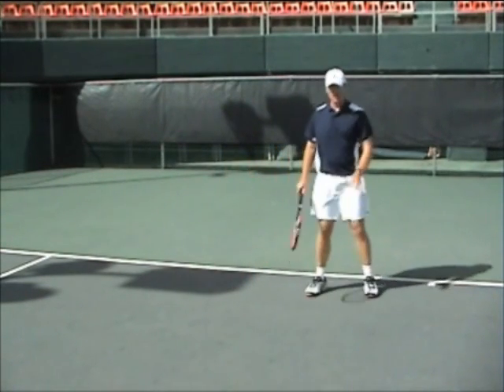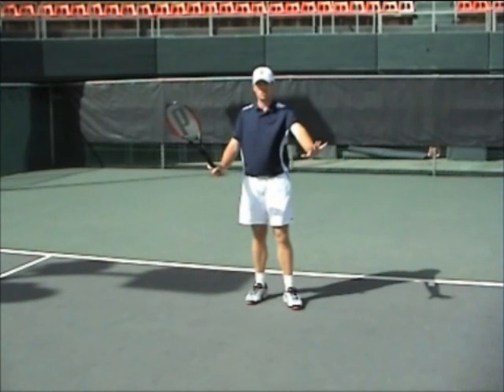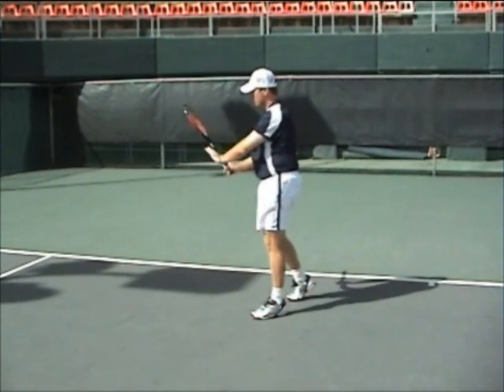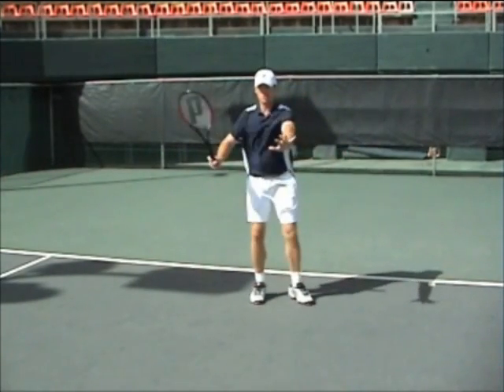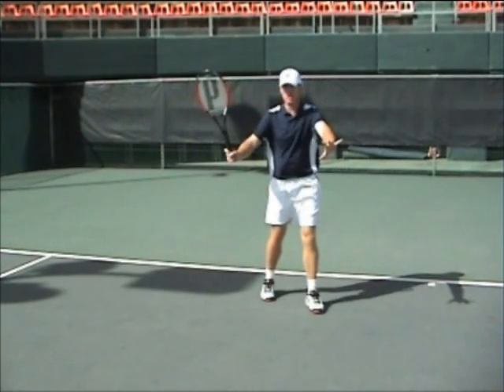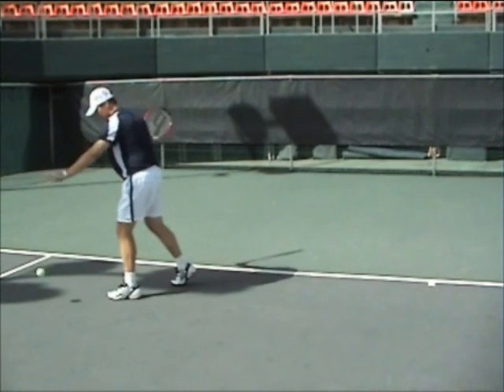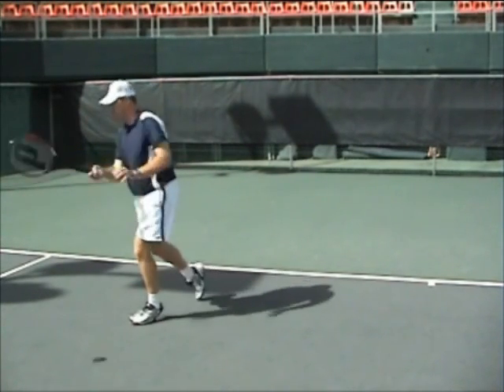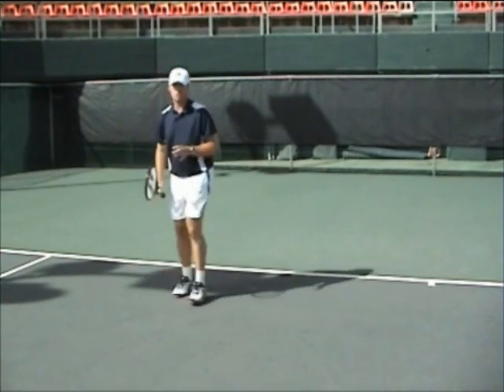Peter McCraw tip on Forehand Swing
Coach to many top 10 WTA tour players, Peter McCraw shows one of many tips in his groundbreaking DVD 'Technical Fundamentals'.  In this excerpt he shows how to develop the outside/in swing path on the forehand as used by the majority of the worlds leading WTA/ATP tour players as shown in the following video of Tsonga and Nadal in the highlighted article.